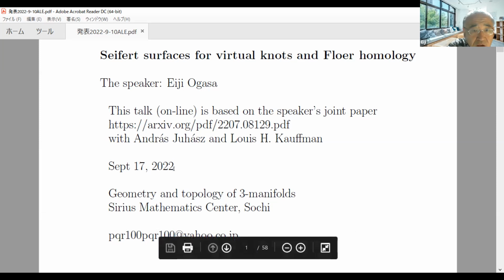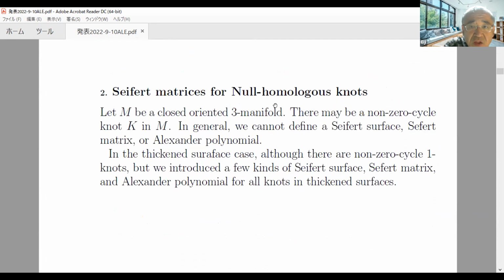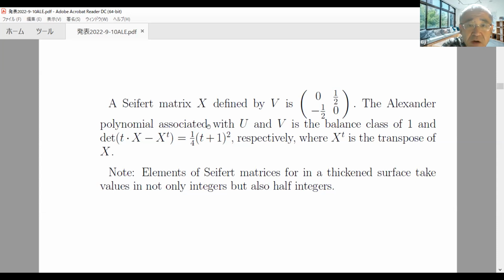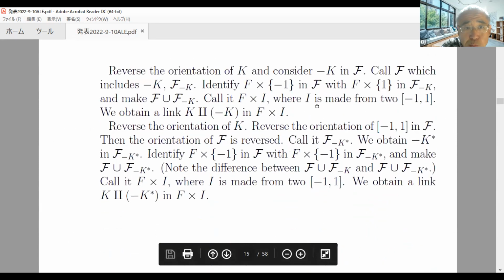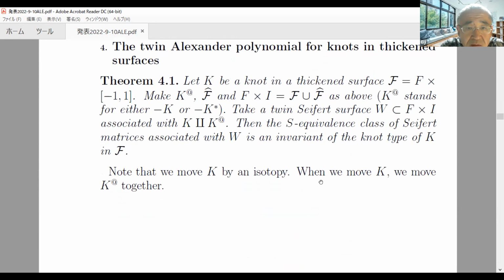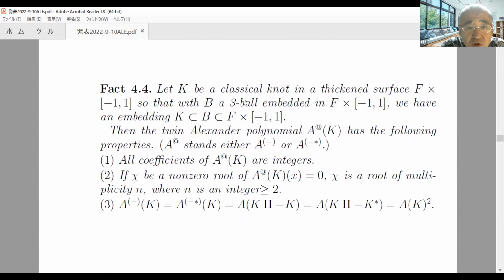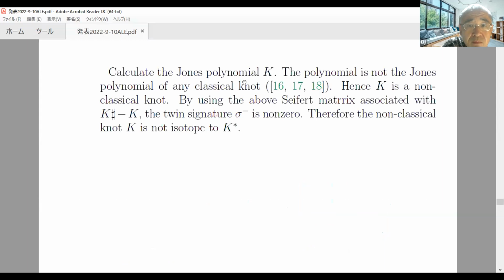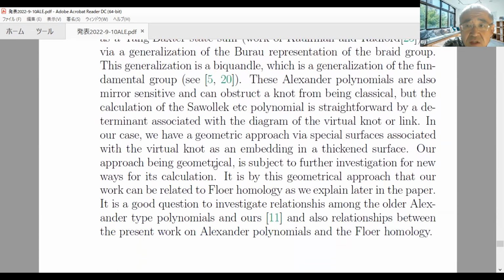Eiji Ogasa, Seifert surfaces for virtual links and Floer homology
We introduce links in all thickened surfaces, and Floer homology for all links in thickened surfaces. We use these Seifert surfaces, introduce Seifert matrices, and define an Alexander polynomial. This Alexander polynomial is mirror sensitive and can obstruct virtual knots from being classical. We also define a signature. It is mirror sensitive.

This talk is based on the joint paper of András Juhász, Louis H. Kauffman, and the speaker.